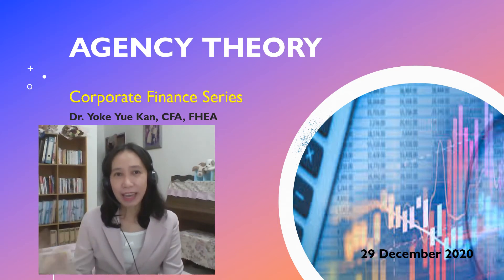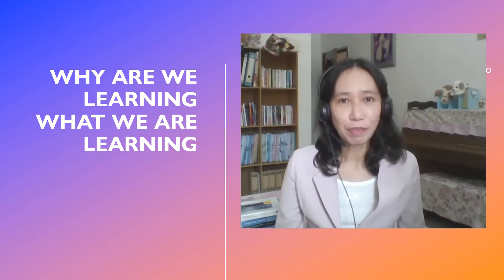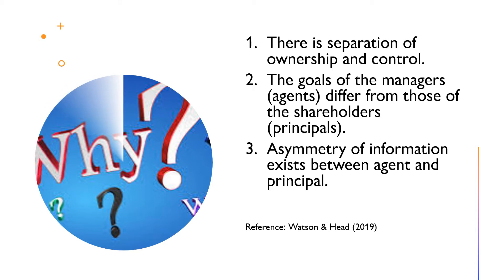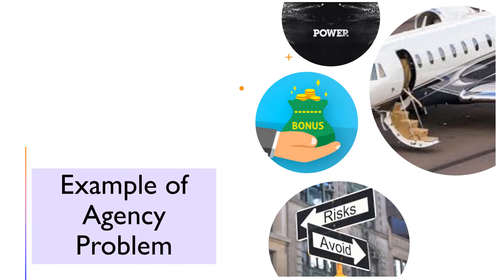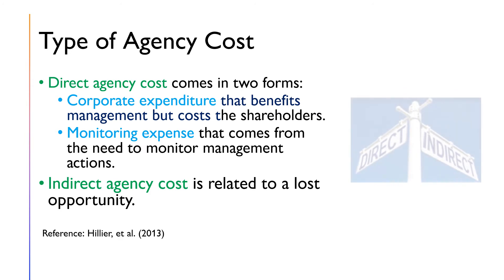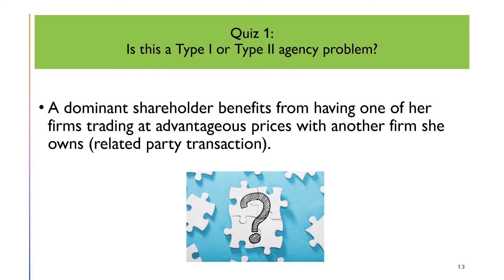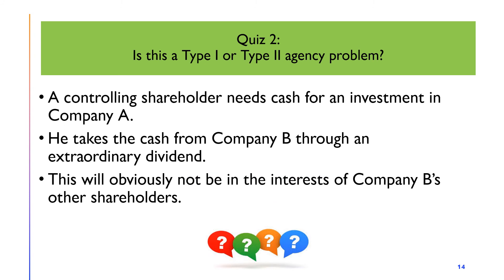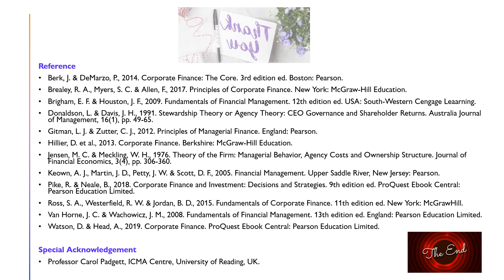Agency theory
Corporate Finance Series.
Principal-agent relationship.
Agency problem.
Agency cost.
Direct and indirect cost.
Type I and Type II agency problems.
Managing agency problem.